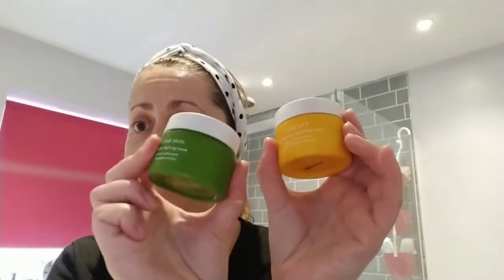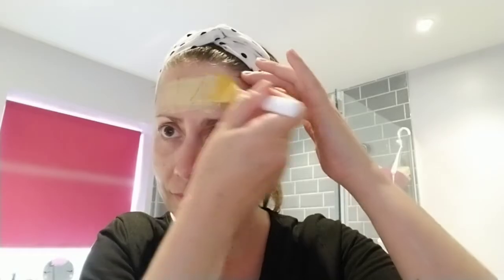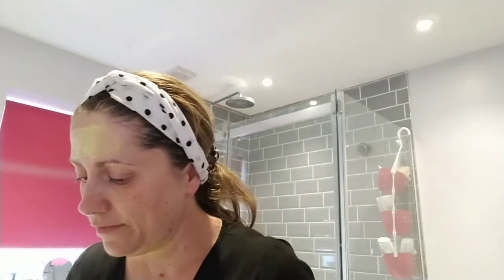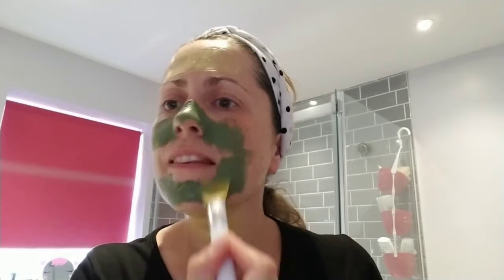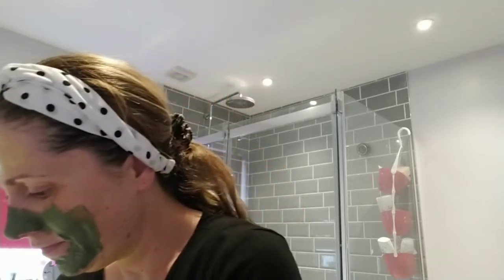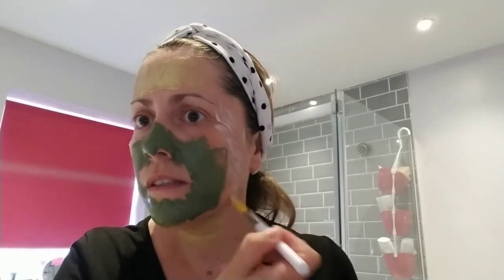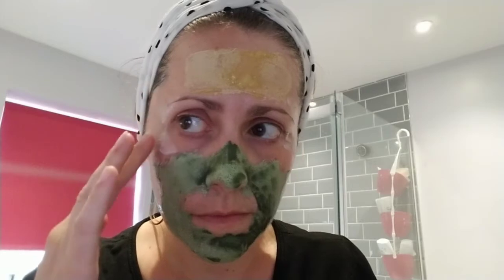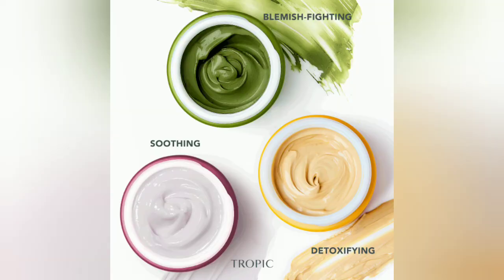Tropic mask mapping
Great fun to use your Tropic masks to target areas of the face with the perfect products.